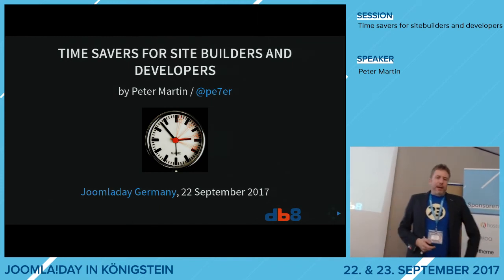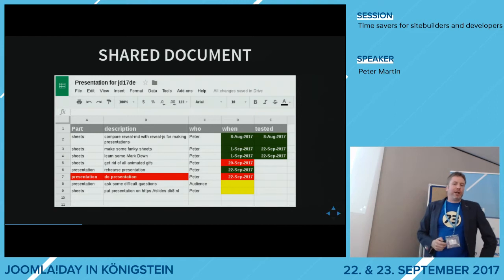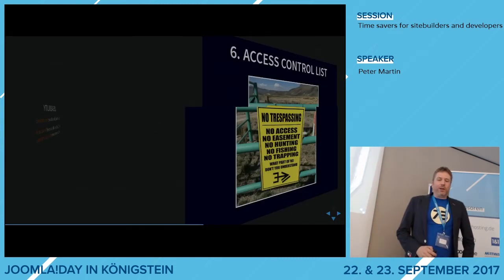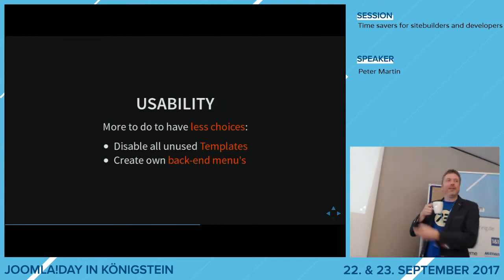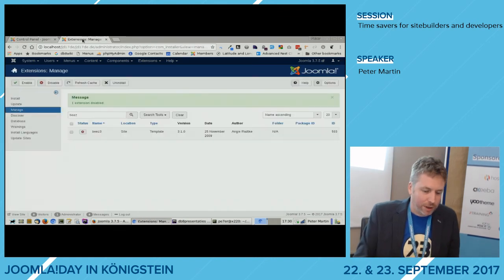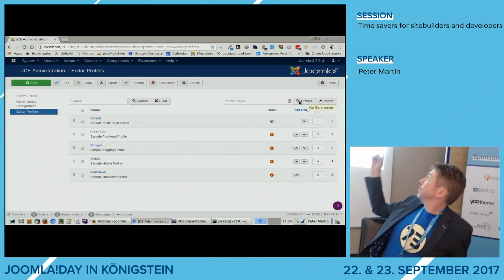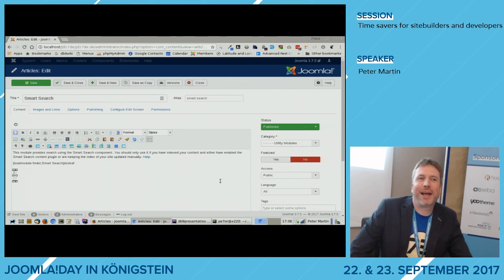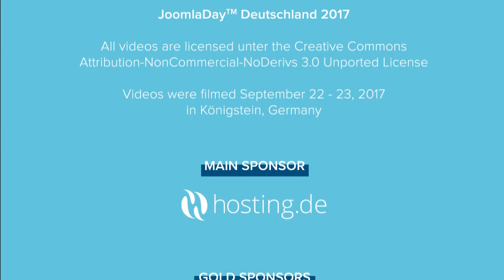JD17DE - Time savers for site builders and developers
von Peter Martin

We use Joomla to automate Internet content publishing. It's easier to use Joomla than to use HTML pages and it saves a lot of time. However, some things we do with Joomla can be done easier.

Peter will talk about (and does a demo with) some tools (ACL Manager, Options Manager), software and services that can help you to optimize your workflow when building Joomla websites. And save time...